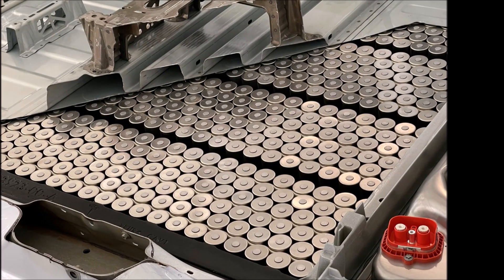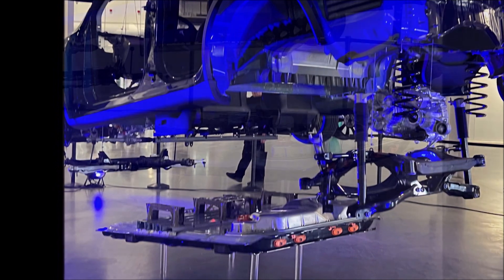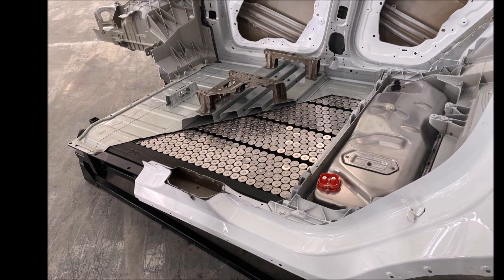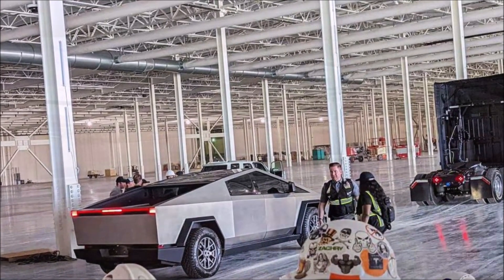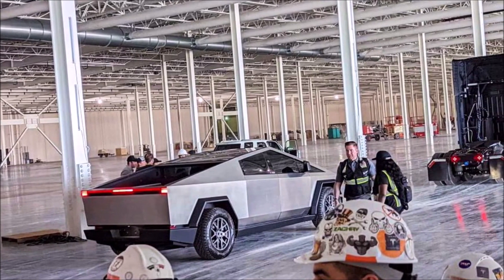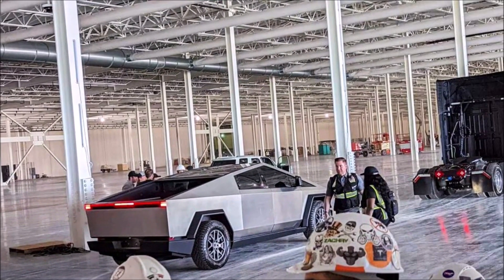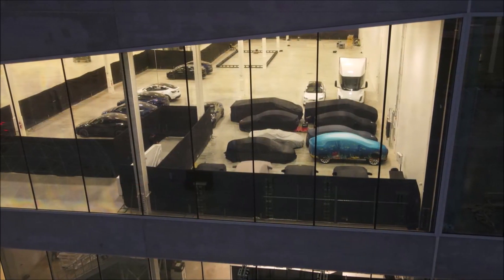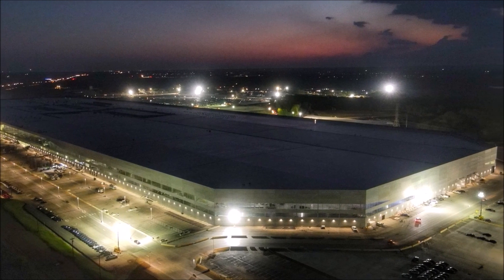VIRAL! These Giga Texas 4680 AA-Like Batteries Are Wholly Manufactured by Tesla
Hours ago Sandy Munro shared Tesla's 4680 cells in a structural pack from Giga Texas, where were wholly developed and manufactured by Tesla.

Today Tesla is holding its Grand Opening of Giga Texas, called Cyber Rodeo and lots of interesting things are happening there.

Let's take a look at these 4680 Tesla batteries.

It seems like when it comes to the new 4680 batteries, Tesla has stayed with side cooling instead of cooling from the bottom. can you confirm that?

Isn’t it interesting that these 4680 batteries look exactly like AA batteries. Look, they're the same cylindrical shape, but the 4680's are larger.

Some of you may think that these 4680 Tesla batteries were supposed to be tab-less, and isn’t that a tab on top? The tab was on the inside of the battery, not the outside. The 4680s remove having a single lead (the tab) to connect the cathode and anode to the battery terminals.

In any case, these new Tesla batteries don’t disappoint. Can't wait to hear some actual specifics of the pack and capability, will put some of the puzzle together for the Cybertruck.

I wonder what is the purpose of having those spaces in the middle. Anybody here has any ideas?

Tesla 4680 battery update. Tesla 4680 structural battery manufactured by Tesla. Giga Texas 4680 battery. Tesla's new batteries.